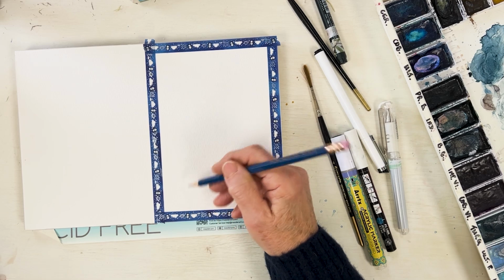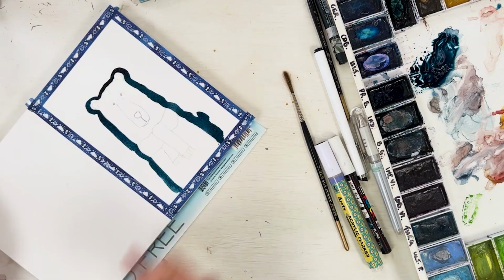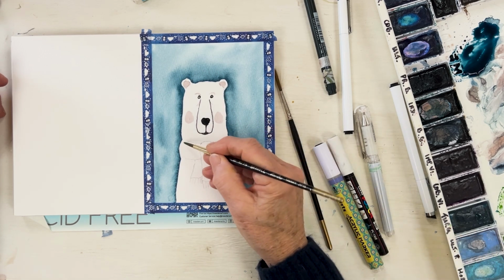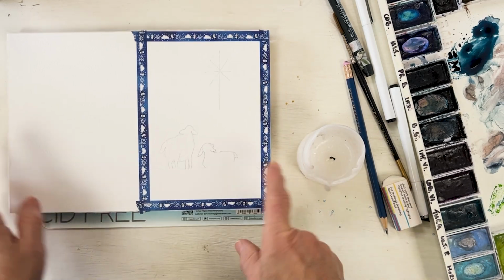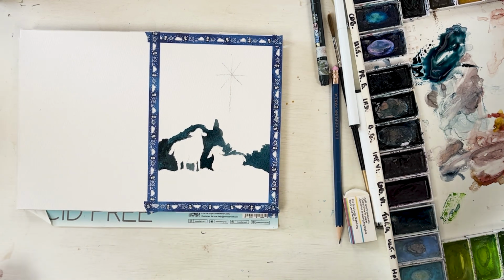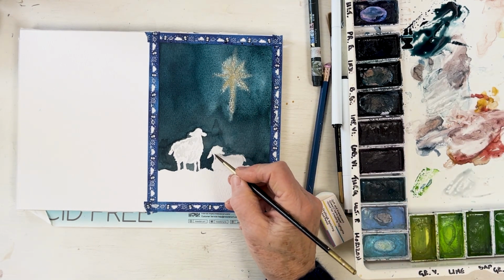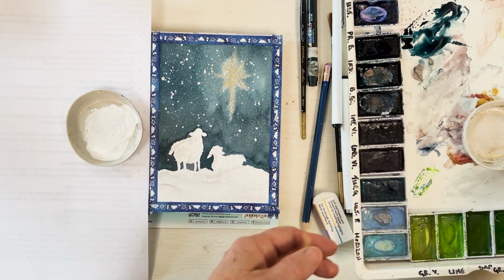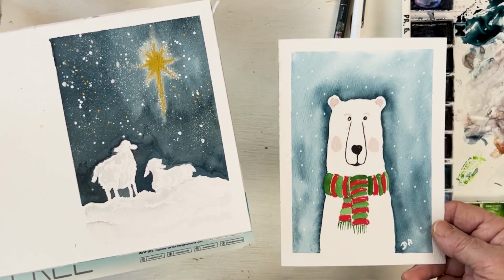Polar Bear and Sheep Christmas Cards in Watercolor - how to paint snowy landscapes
Today I’m painting two quick cards which I stole. Following an unexpected minor but exhausting health crisis this morning I had so little time before starting to paint I needed to expedite things and do away with the usual soul searching. Shamelessly I followed the advice in the famous book Steal Like an Artist by Austin Kleon and looked for inspiration online. And here are MY VERSIONS of ideas which I’ve seen many places online, notably Andrea Nelson’s version of the polar bear, which I found on TikTok (she’s like Dylan Hollis!) and two little lambs which I couldn’t put a name to, except that it is widely on Pinterest. Forgive me for shameless stealing - but otherwise we’d have offered you nothing tonight! PS If you want to know what happened to me, drop a question in the comments. I’ll get back to you!

If you need a Studio Insiders Pass (to get 10 sketches FREE every month):

Resources:
Steal like an artist
Andrea  Andrea.nelson.art TikTok
B Dylan Hollis bdylanhollis on TikTok

Materials:
We now have an increased discount available to you from the Meeden website.
**PLUS ALL purchases made using the code DIANE15 in December 2024 are AUTOMATICALLY entered into a giveaway with 4 great prizes!**

Kuretake 48 set Kuretake Gansai Tambi 48 Color Set

Arrtx Acrylic Marker Set
Ohuhu Fineliners and brush pen
Schmincke Aqua Bronze gold powder
Pentel Gold Slicci pen
Talens White Gouache
Dr PH MArtin’s Bleedproof White
Stackable palette dishes

Become a Studio Insider for 10 FREE one-click sketch downloads per month

SUPPLIES